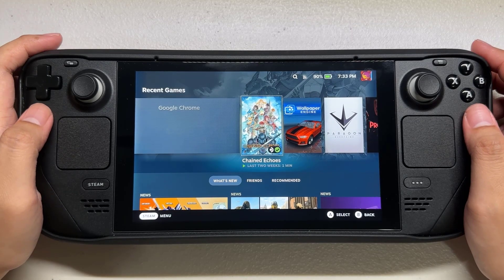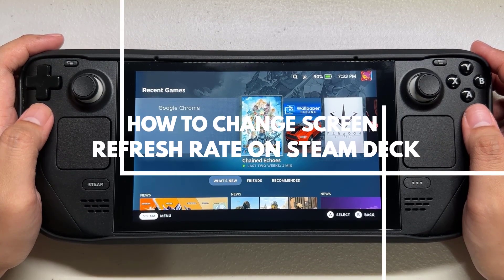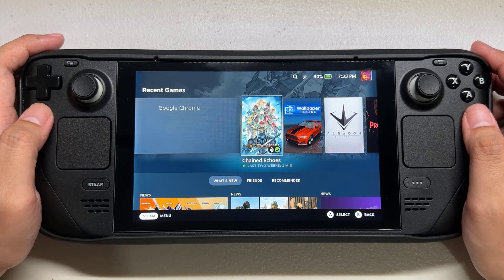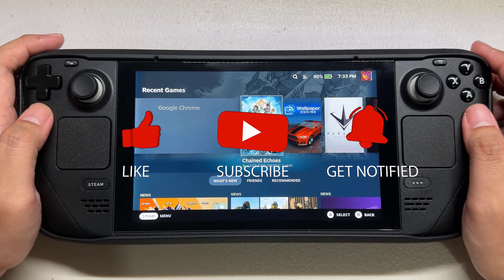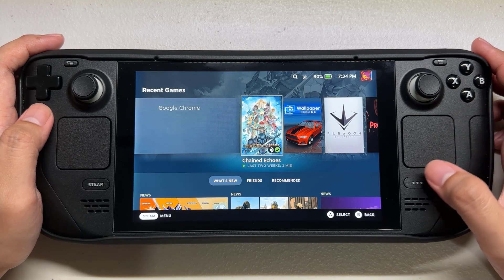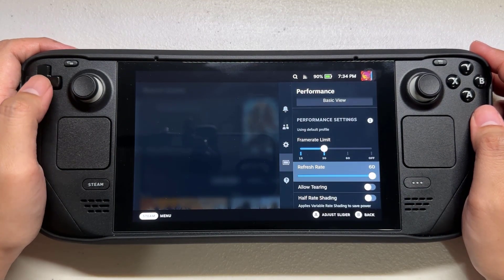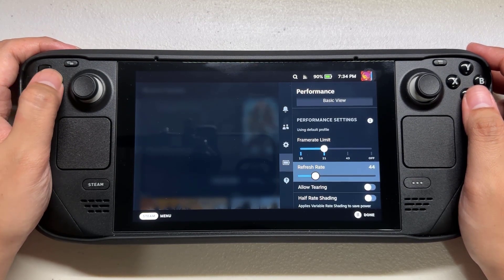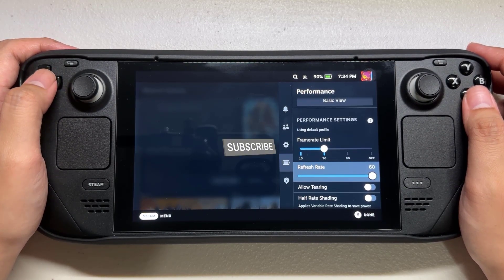How to Change Screen Refresh Rate on Steam Deck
In this video we will be showing you on How to Change Screen Refresh Rate on Steam Deck.